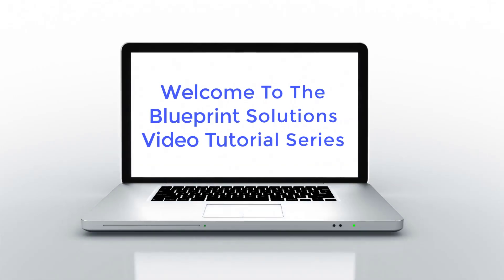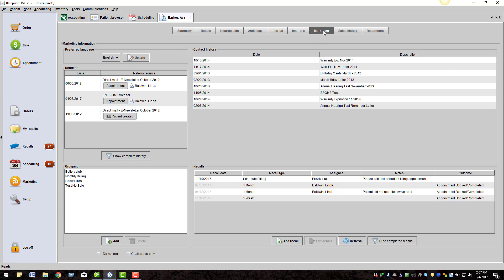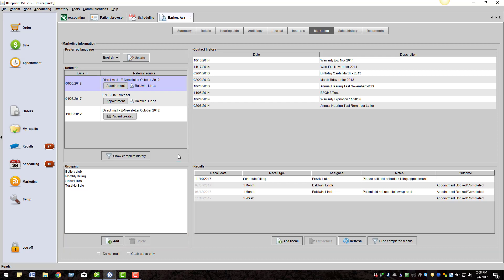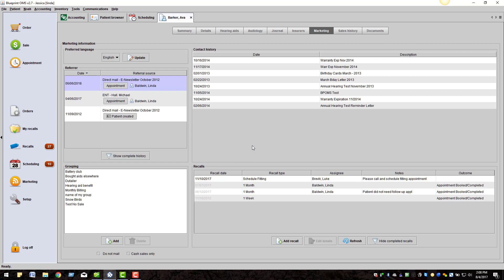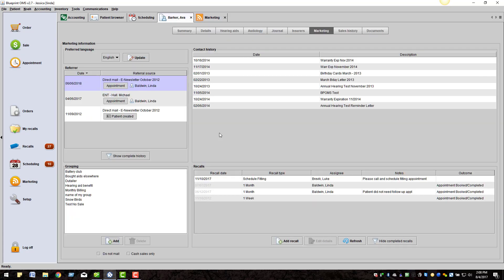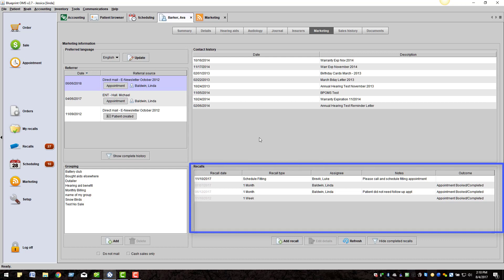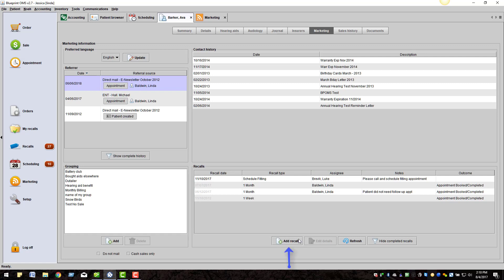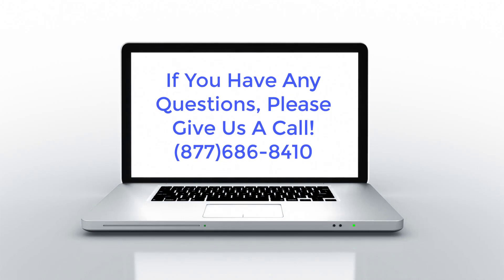Patient Marketing Tab